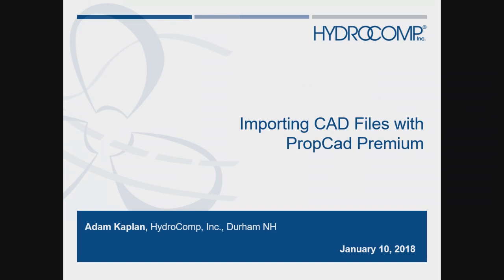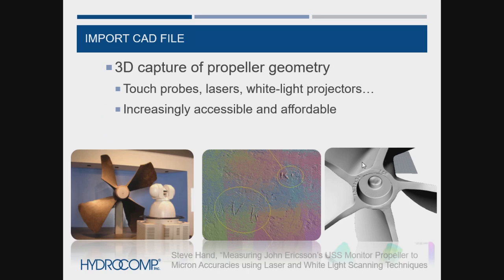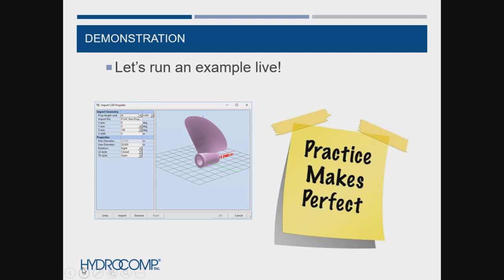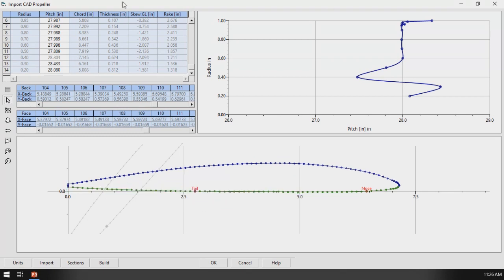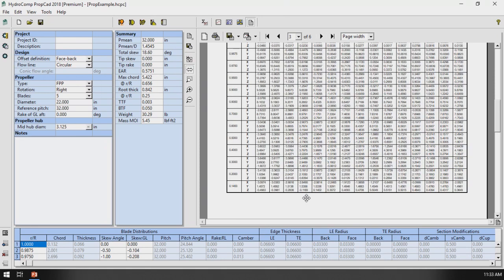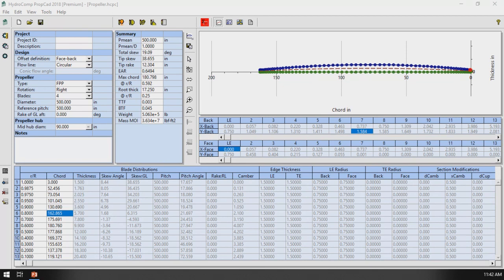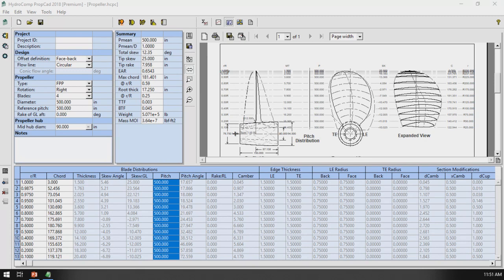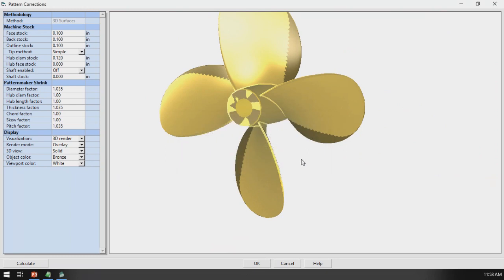Importing CAD Files with PropCad Premium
In this webinar, PropCad Senior Design Engineer, Adam Kaplan, will demonstrate the new CAD file import feature in PropCad Premium 2018. This new utility helps propeller designers and manufactures extract, understand, and visualize the design data from a 3D CAD file. What used to take hours can now be completed in minutes with the new Import CAD File utility, allowing users to drastically reduce the time and effort needed to recreate an existing propeller design or product model.